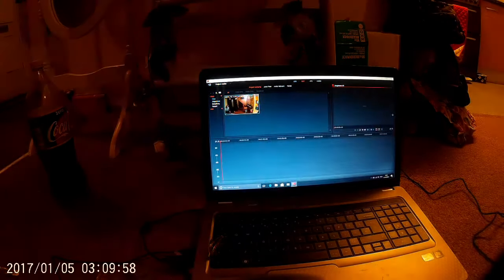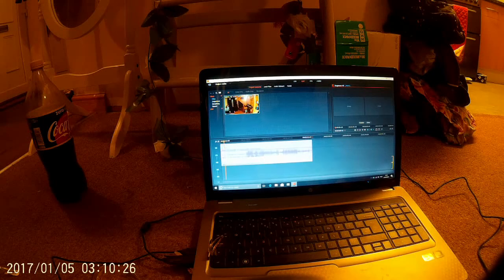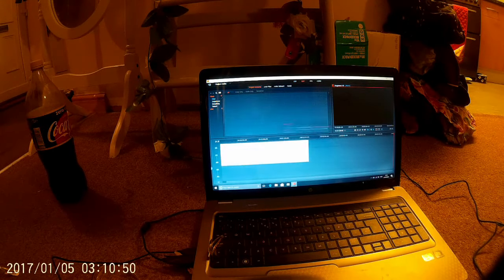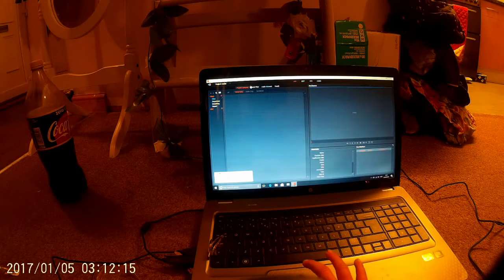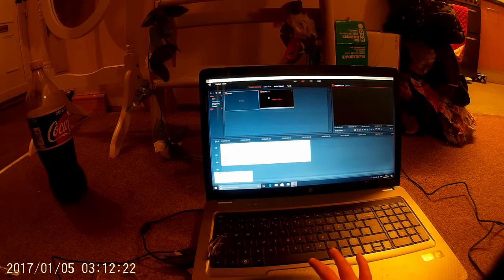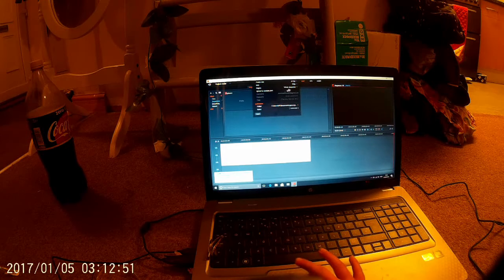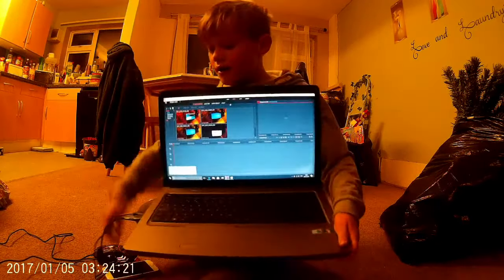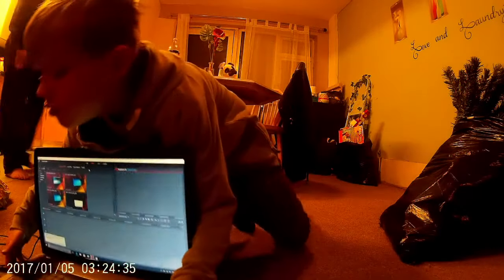HOW I EDIT VLOGS STUNT VIEW FOCUS